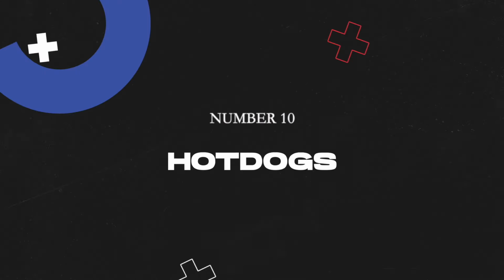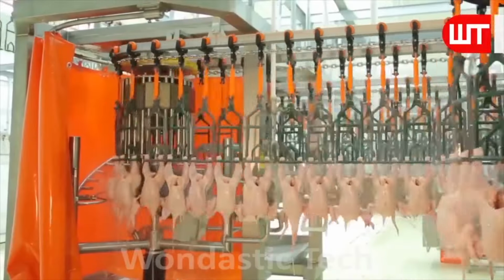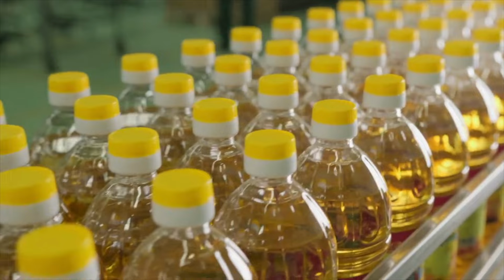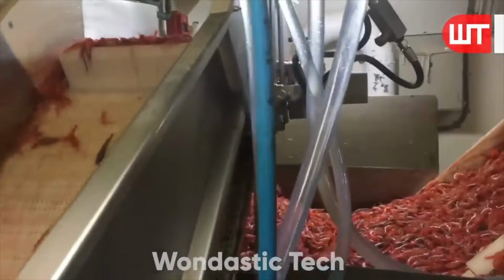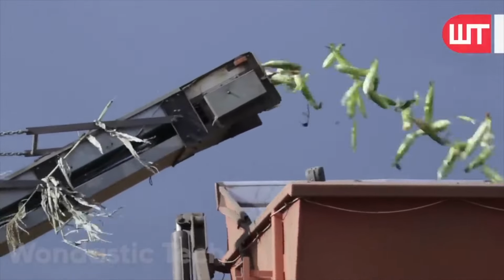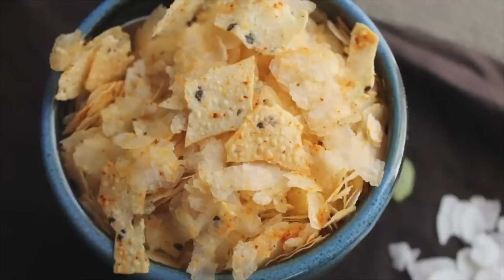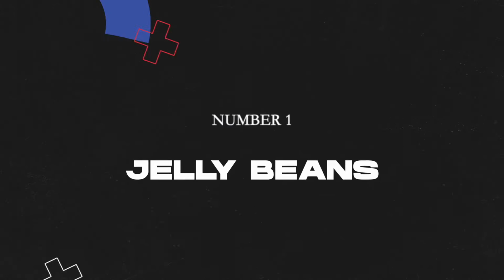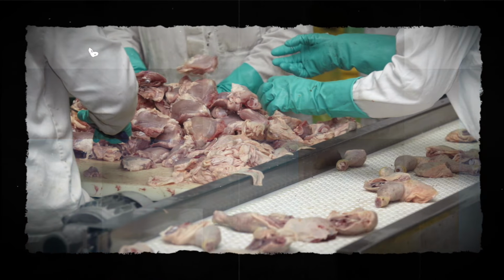These Foods You Will Never Buy Again After Knowing How They Are Made...